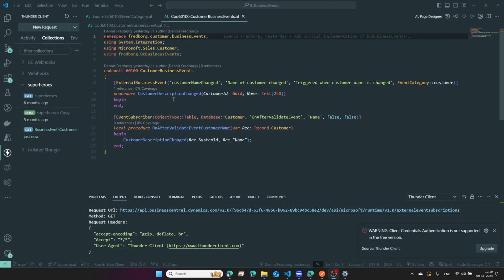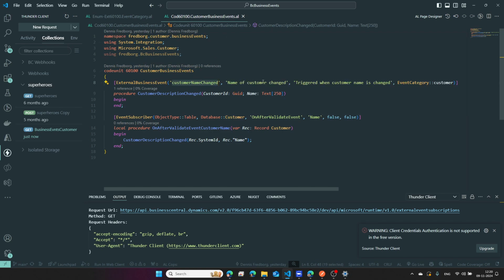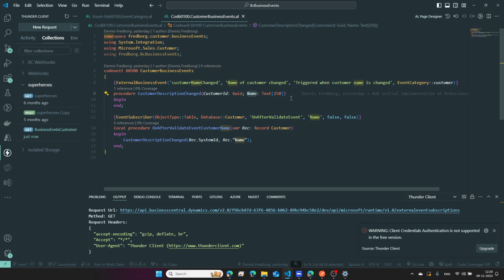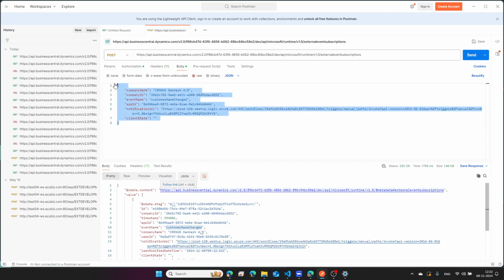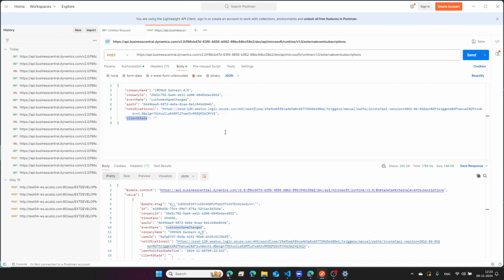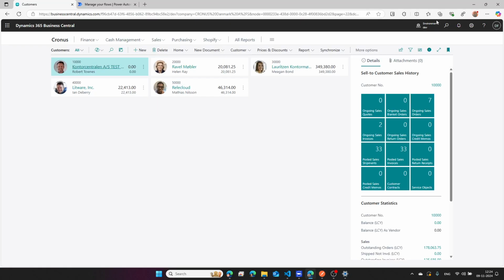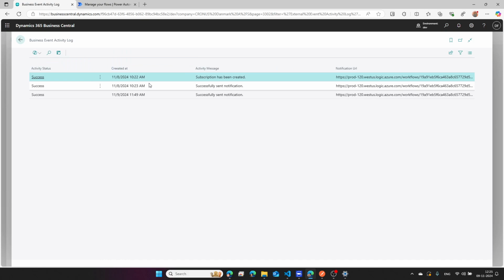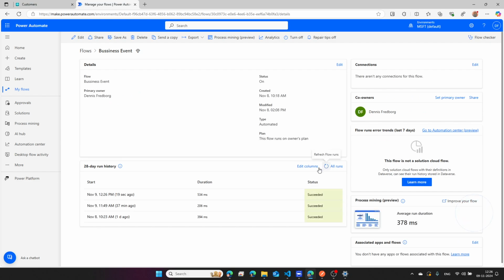External Business Events in Business Central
Getting started with External Business Events in Business Central